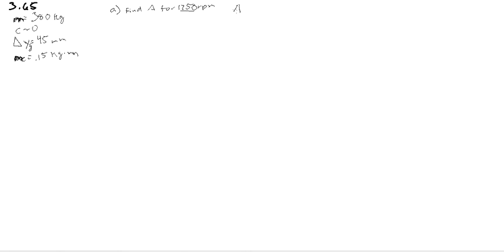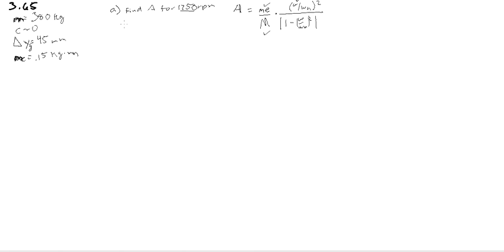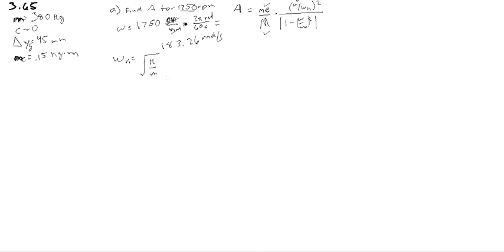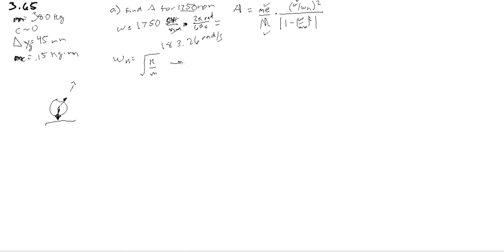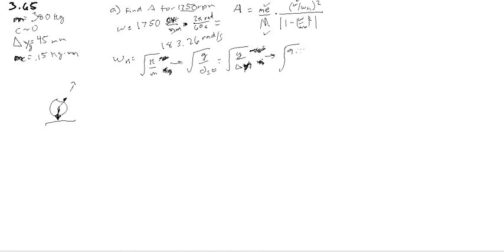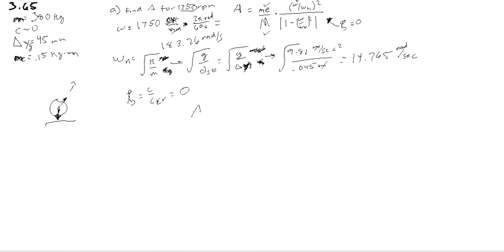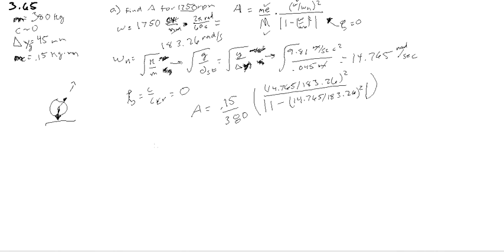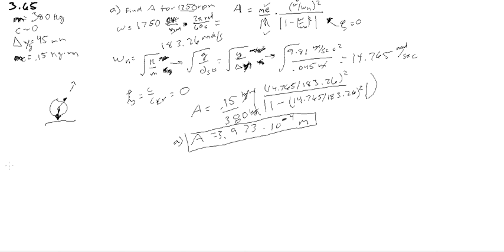3.65a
Rotational imbalance. Find amplitude and transmitted force